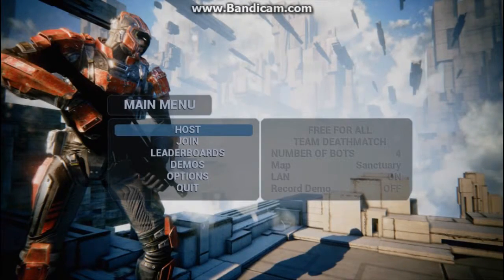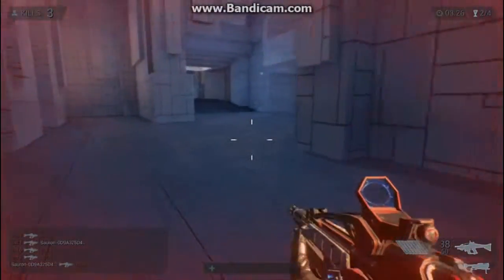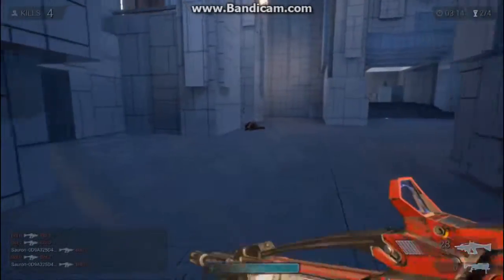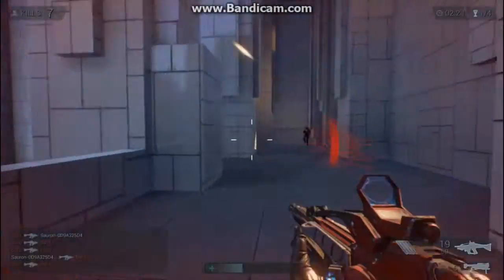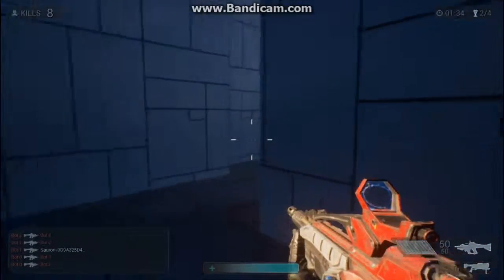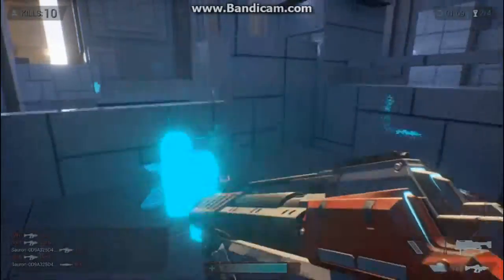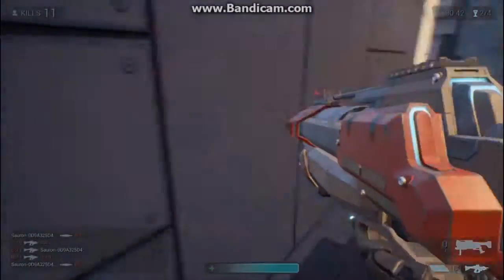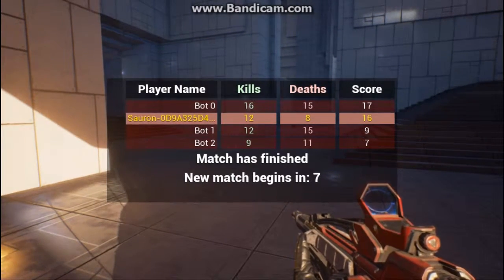Unreal Engine 4 - Shooter Game with Custom Sounds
A project I made for my sound design portfolio. I've used the Wwise sound engine integrated with UE4 to replace every sound in the game with assets that I have created myself.

Chris Gallegos
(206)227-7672